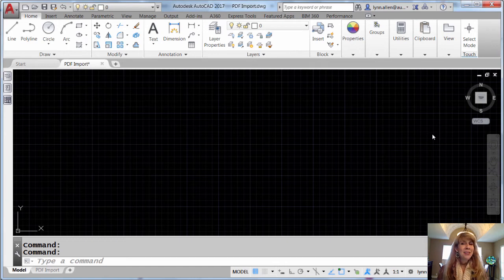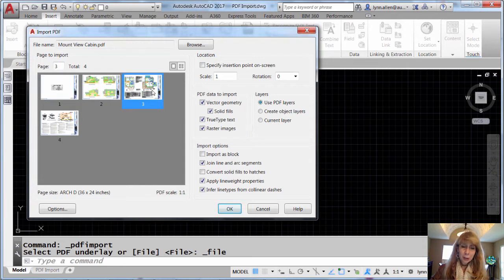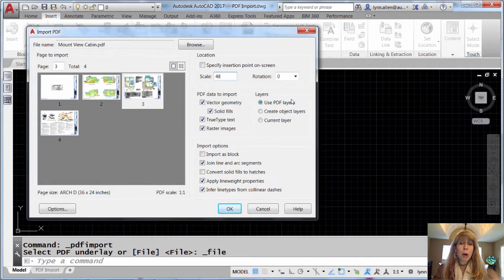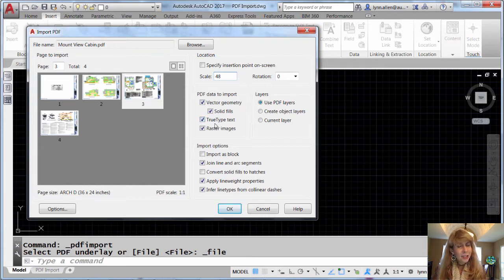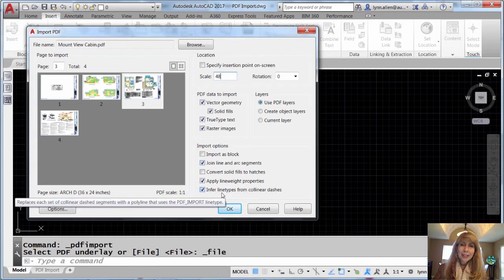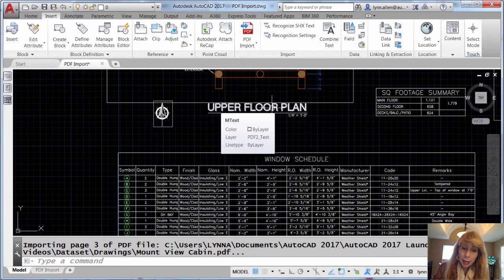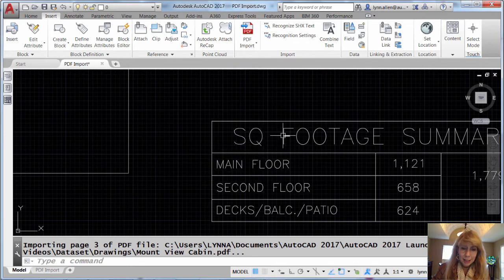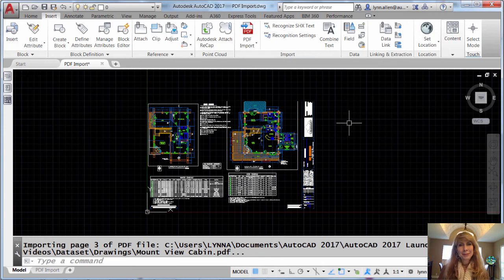Lynn Allen's Tips and Tricks: PDF Import | AutoCAD